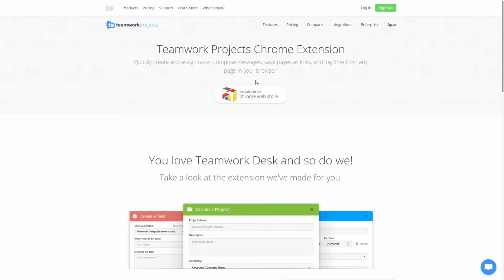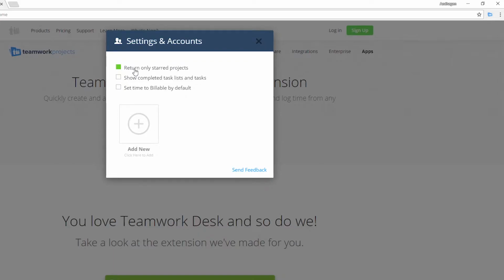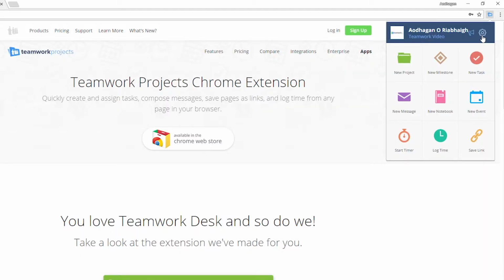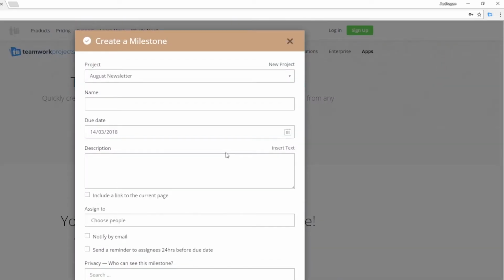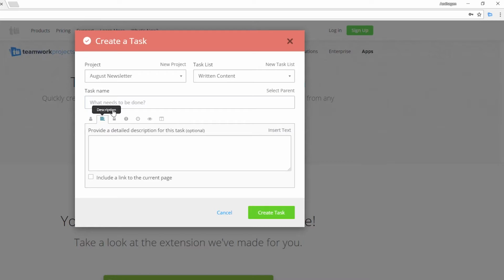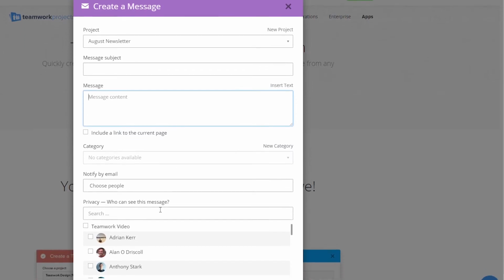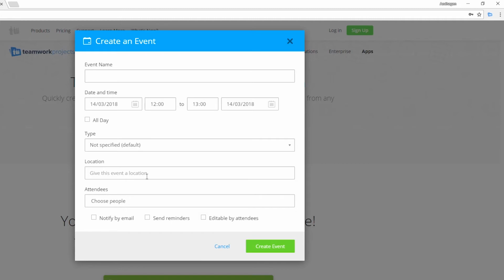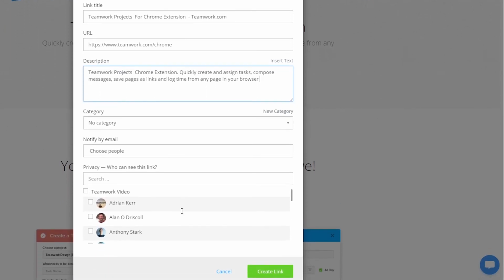Teamwork Projects - Using The Chrome Extension